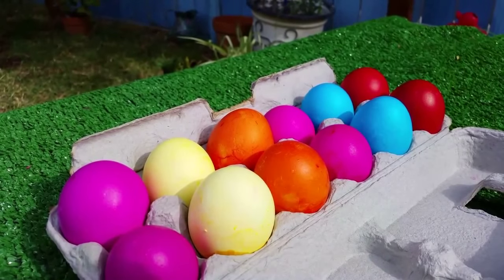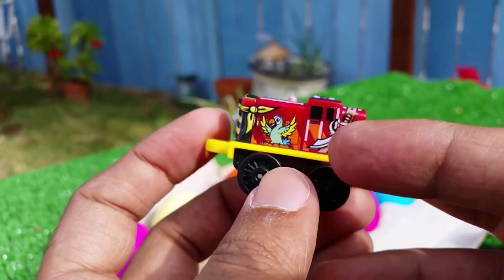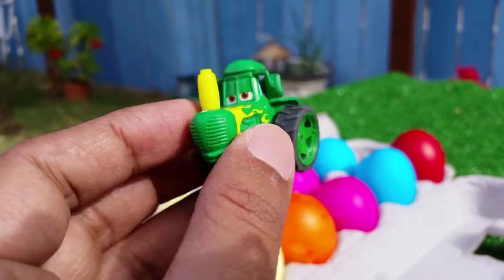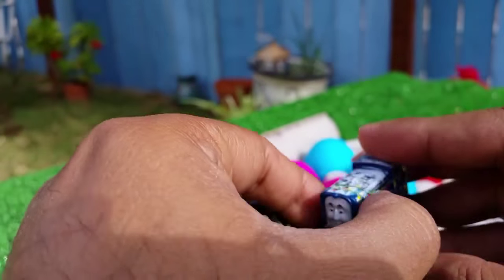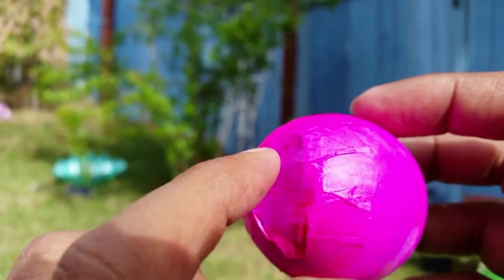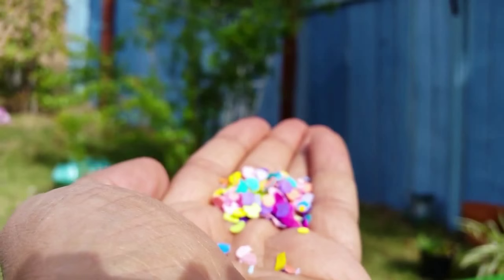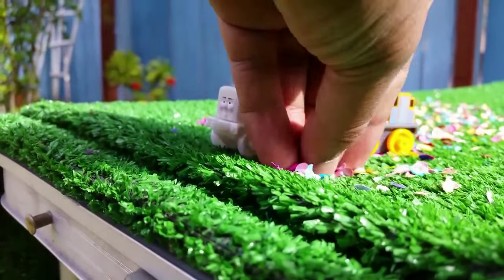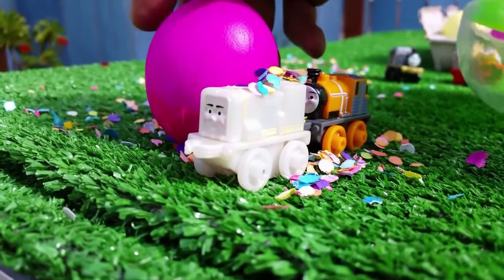Dinoco King 43 Disney car Big Ramps Disney Cars Toys Lightning McQuen, Egg Surprise